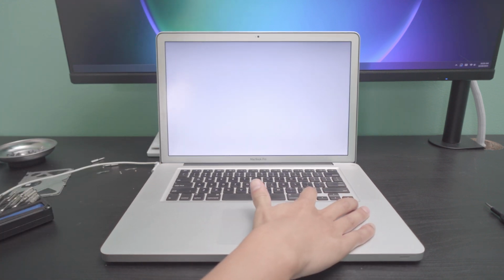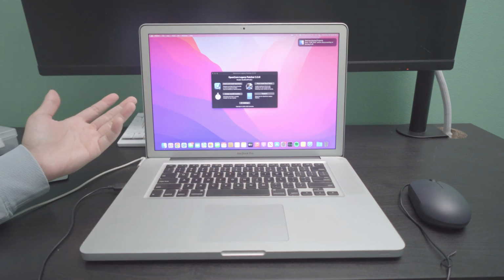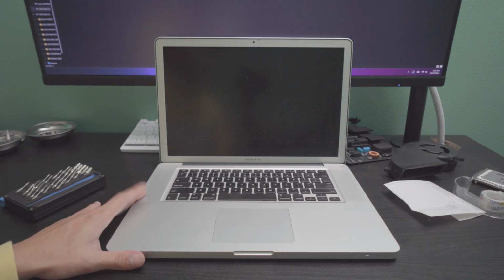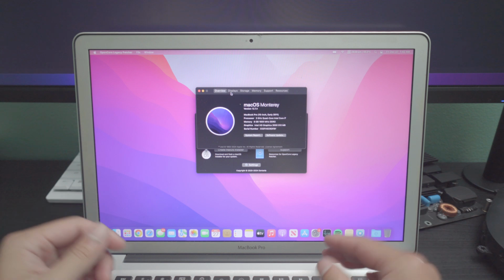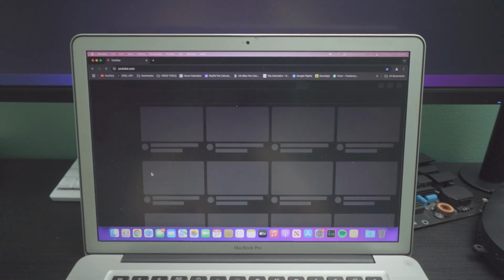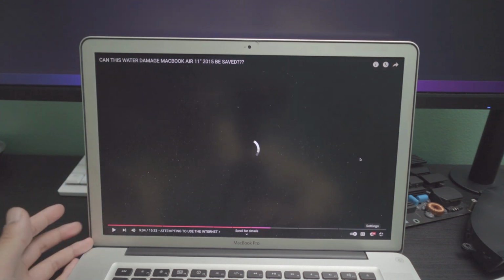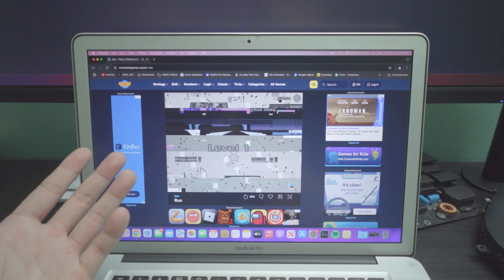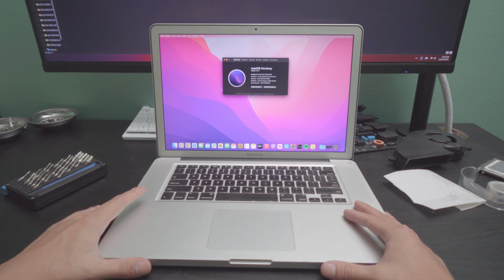REVIVING A 2011 MACBOOK PRO 15" IS IT WORTH IT IN 2025???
Today's video is about reviving the most UNRELIABLE AND MOST INFAMOUS MACBOOK PRO EVER! THE 2011 15" MACBOOK PRO with it's toasty RADEON Graphics in 2025!

INLAND 512GB SSD
16GB DDR3L MEMORY
3RD PARTY BATTERY REPLACEMENT
TRACKPAD REPLACEMENT
THERMAL PASTE ARTIC MX-4

SMALL IFIXIT TOOL KIT
BIGGER IFIX IT TOOL KIT
IFIXIT PRYING TOOL KIT